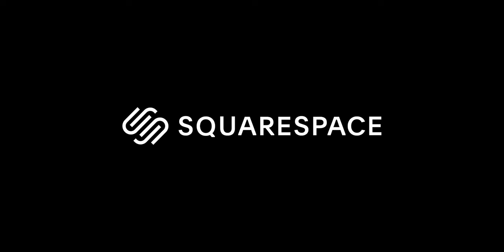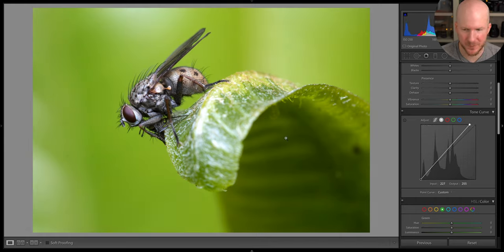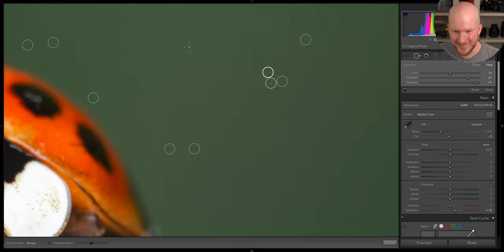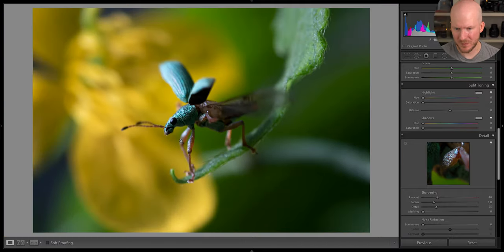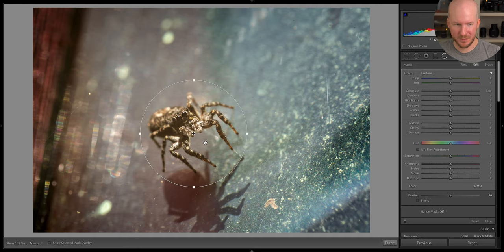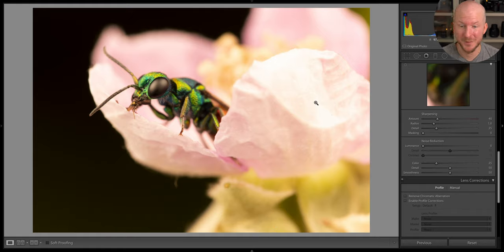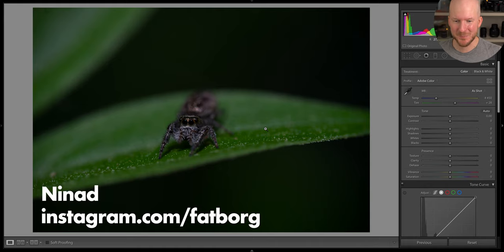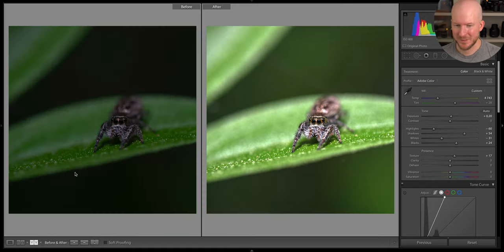Editing YOUR Macro Photos! Ep 02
Please use this form to submit your RAW macro photos for the next video

00:00 Intro
00:52 Benny
05:20 Jamie Spensley
08:35 Jamie Spensley
12:14 Squarespace
13:08 Jamie Spensley
16:39 Benny
20:01 Andrei
26:04 Dennis Teichert
30:02 Dennis Teichert
32:33 Panagiotis Dalagiorgos
36:06 Ninad